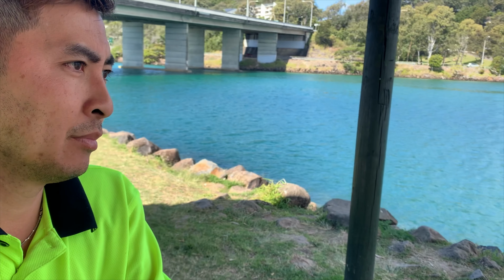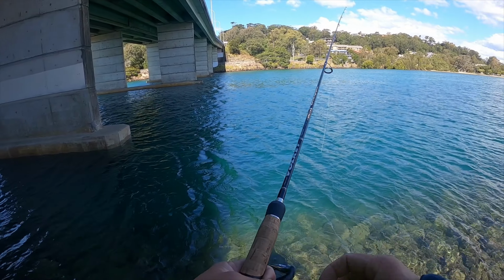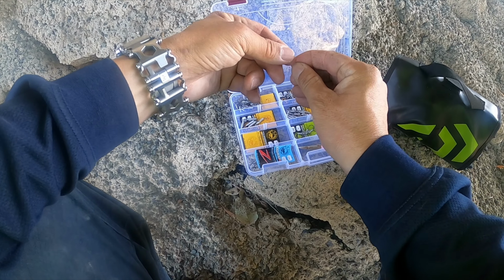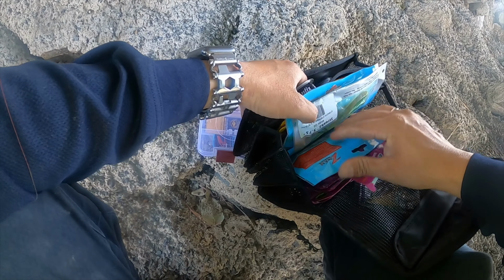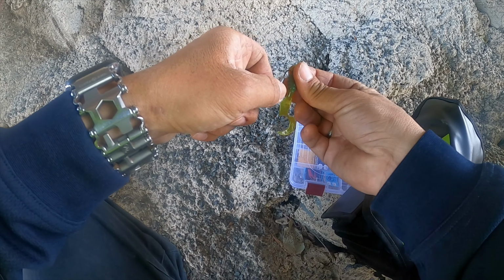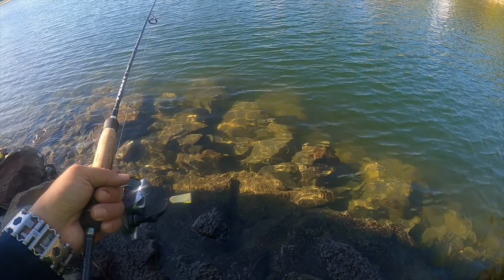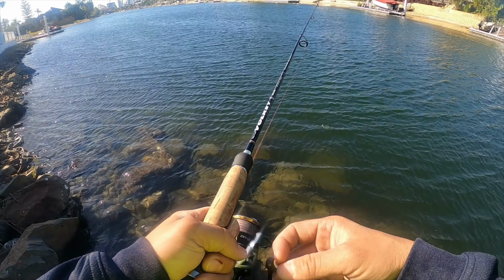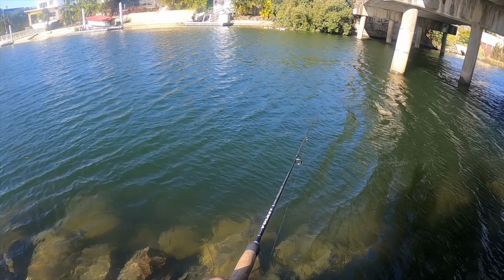Smoko Dash Fishing Vol 1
I’m a truck driver and stop for smoko at many awesome places. Many with waterh AND fish! Often I grab the rod n have a few flicks just for fun :)